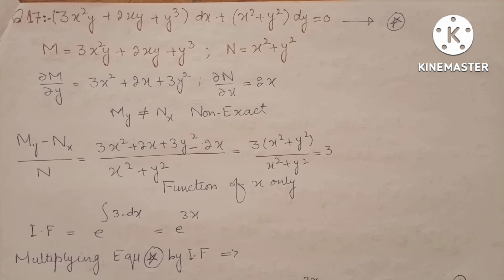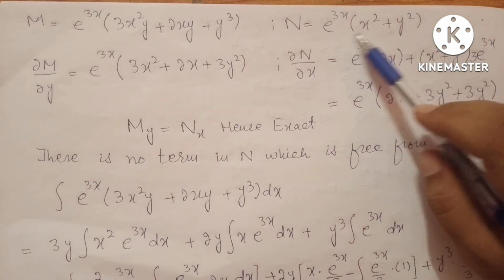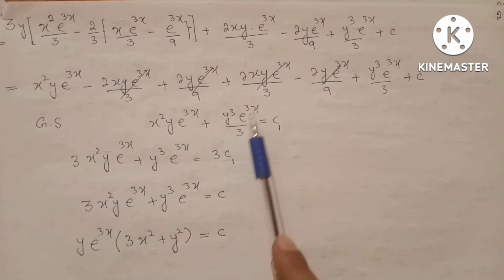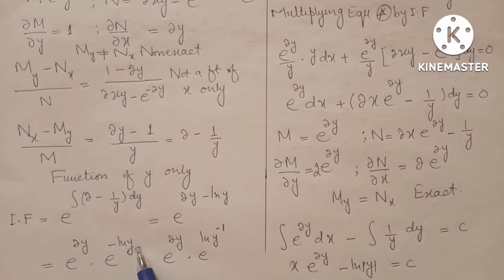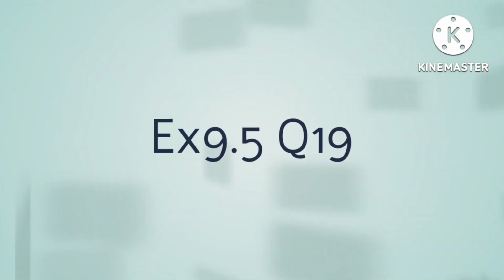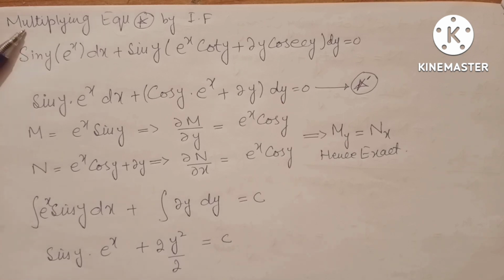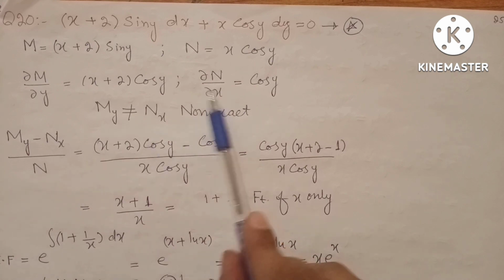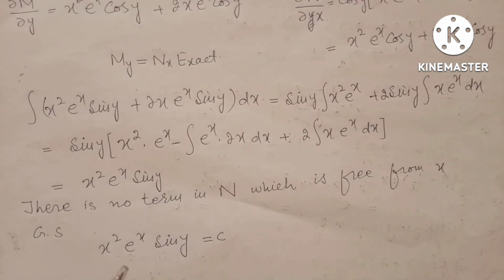Non Exact Differential Equations Ex 9.5 Mathematical Methods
NonExact Differential Equation Ex 9.5 Mathematical Method by S M Yusuf
NonExactDifferentialEquation Ex 9.5 Mathematical Method by S M Yusuf
NonExactDifferentialEquationEx9.5 Mathematical Method by S M Yusuf
NonExactDifferentialEquationEx9.5MathematicalMethod by S M Yusuf
Mathematical method by sm yusuf ex9.5
Mathematical method by sm yusuf 9.5
Ex9.5q17 mathematical methods
Ex9.5q18 mathematical methods
Ex9.5q19 mathematical methods
Ex9.5q20 mathematical methods
Ex9.5q17 mathematical methods by sm yusuf
Ex9.5q18 mathematical methods by sm yusuf
Ex9.5q19 mathematical methods by sm yusuf
Ex9.5q20 mathematical methods by sm yusuf
Mathematical method integrating factor
NonExactDifferentialEquations Ex 9.5 Mathematical Method by S M Yusuf
ex 9.5 mathematical methods
Ch# 9 |Non Exact Differential Equation Ex 9.5 Q11to 18| Mathematical Method by S M Yusuf
Non Exact Differential Equation Ex 9.5
Q1,Q2| Mathematical Method by S M Yusuf
Q3,4,5,6| Mathematical Method by S M Yusuf
Q7,8,9,10| Mathematical Method by S M Yusuf
Linear Differential Equation Exercise9.6 Q5
to Q4
mathematical Method by SM Yusuf exercise#9.5
question#1 to 10 Equation reducable to exact
nonexact
non exact differential equations
engineering mathematics
non exact differential equation method
non exact equation
non exact
non exact ode
non exact differential equation problems
non exact differential equation solution
non exact differential equation method 1
non exact differential

nonexact diffetential equations
engineering mathematics
nonexact differential equations important
questions
engineering mathematics in urdu
engineering mathematics methods 2
non exact differential equation m2
nonexact differential equations

integrating factor
integrating factor differential equations
integrating factor method
integratingfactor
integrating factor by inspection method
integrating factors found by inspection
integrating factor method for solving
differential equations
integrating factor differential equations in
hindi
integrating factor rules
integrating factor ode
integrating factor in hindi
mth401 vu
mth401 short lectures
mth401 short lecture
mth401 short lectures finalterm
mth401 midterm solved mcqs papers by
moaaz
mth401 midterm
mth401 midterm mcqs
mth401 midterm paper
mth401 mid preparation
mth401 midterm 2023
mth401 midterm solved papers by waqar
mth401 midterm subjective
mth401 midterm lectures
mth401 midterm grand quiz
mth401 final term
mth401 final term past paper
mth401 final term solved papers by moaaz
mth401 final term subjective
mth401 final term preparation